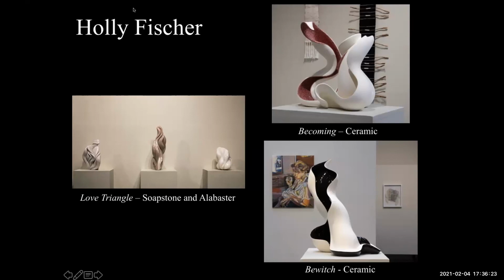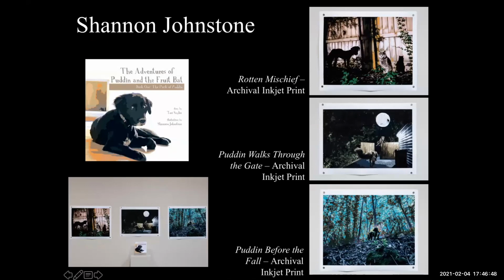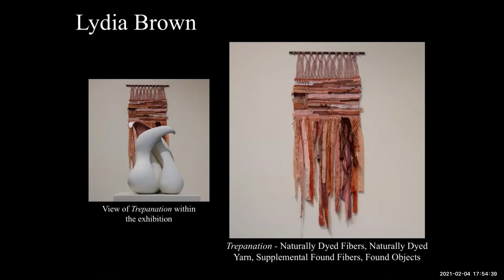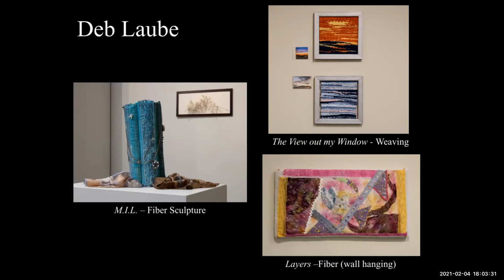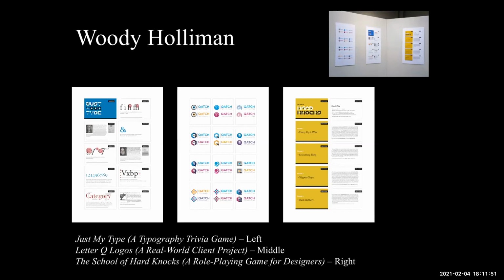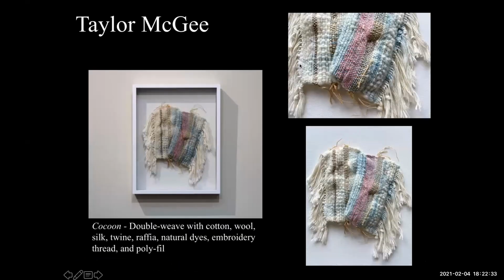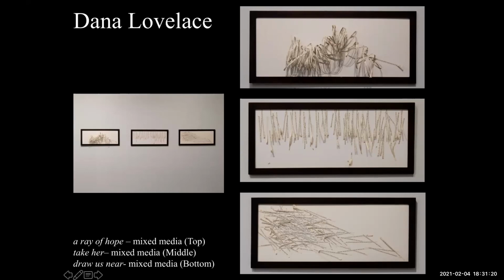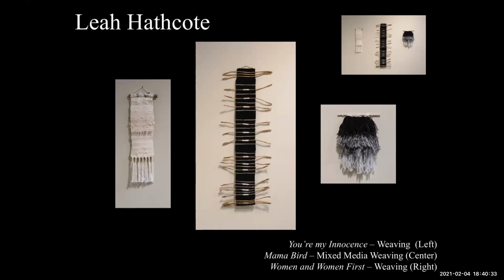Scholars' Day 2021: Gallery Talk at Faculty and Staff Exhibition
Interviews with the Faculty, Staff and Artists-in-Residence participating in the Faculty and Staff Exhibition at the Frankie G. Weems Gallery.

Meredith is a private college in Raleigh, N.C., known for educating and inspiring both undergraduate and graduate students to live with integrity and provide leadership for the needs, opportunities, and challenges of society. Grounded in the liberal arts and committed to professional preparation, Meredith is respected nationally as a vibrant learning environment in which students enhance their strengths, broaden their perspectives, and prepare for lives of impact and distinction.